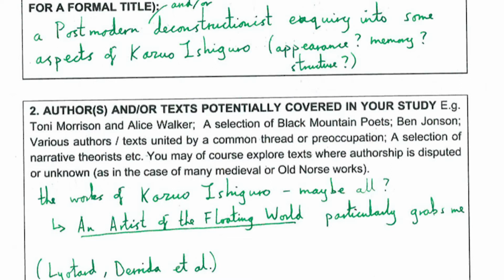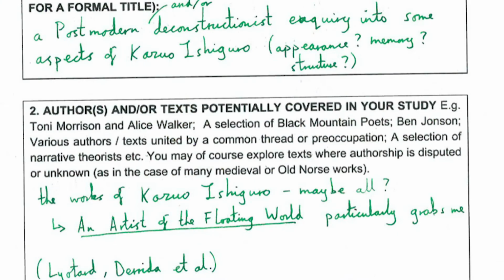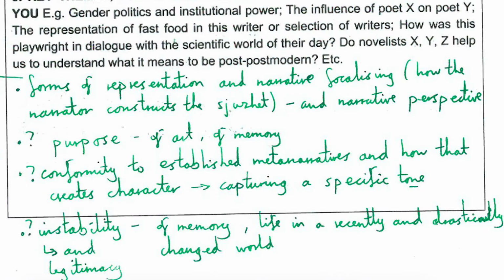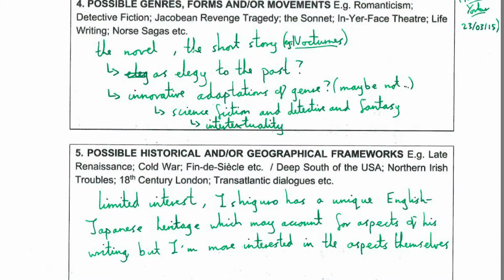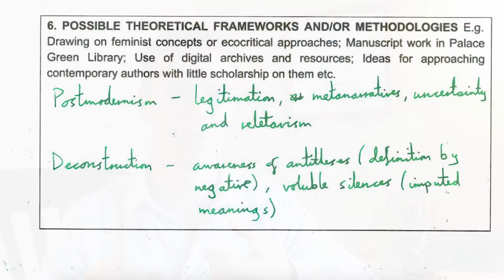Dissertation writing from start to finish — part 2 — homing in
The next step in our dissertation journey is homing in on the aspects of your chosen topic that you find interesting and worth writing about. In this video we go through different aspects which might form the focus of a university undergraduate dissertation project, such as who or what it's on, key themes and research questions, and methodological methods.

The next video in the series is on research, and can be found here:

My undergraduate English Literature dissertation on the novels of Kazuo Ishiguro

⌛TIMESTAMPS:

0:00 - Intro
0:55 - What's it all about?
1:32 - Filling in the initial planning sheet
3:23 - Don't agonise over it
3:43 - 3 actions points!

🧐WHO AM I:

Heya I'm Rupert. I studied undergrad English Literature at Durham University, and then undergrad Law at Cambridge University, and I'll soon start my career as a solicitor in London. I make videos about juggling, books, and university life.

📚 WHAT I'M READING AT THE MOMENT: Nicholas Nickleby by Charles Dickens

🤹🏼 MAIN TRICK I'M WORKING ON: 53 (like a 4 ball half-shower)

👋🏼 GET IN TOUCH:
Fancy a chat? I’d love to hear from you. Messaging me on LinkedIn directly will be the quickest and best way to get a response. I try my best to reply to things but there sadly aren't enough hours in the day to respond to everyone 😭